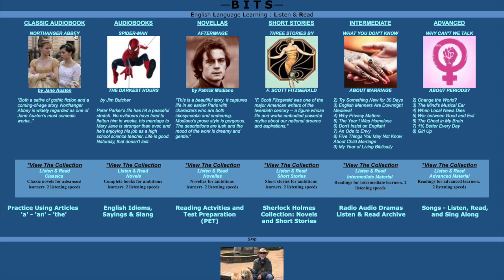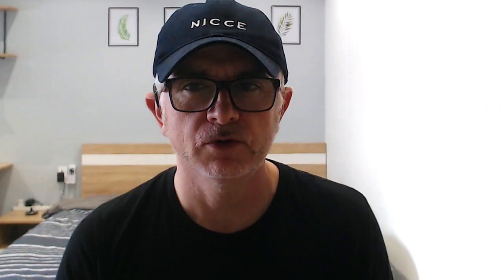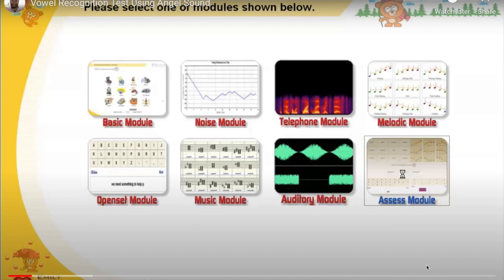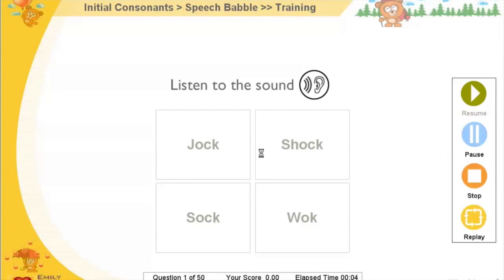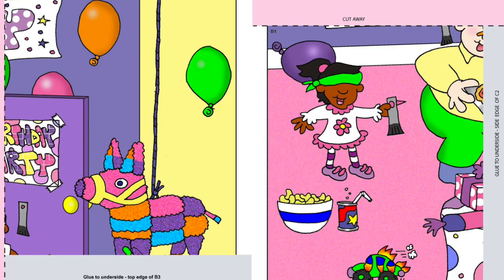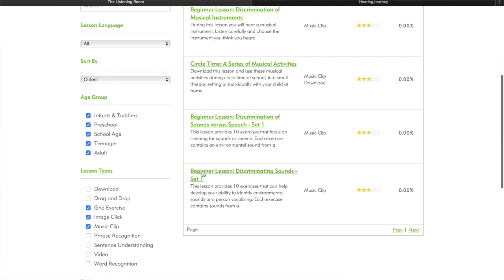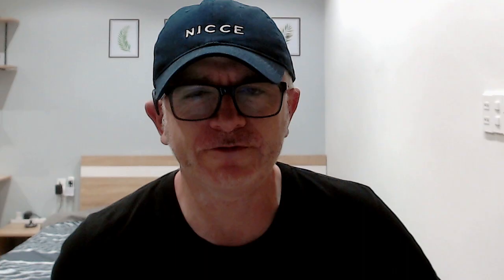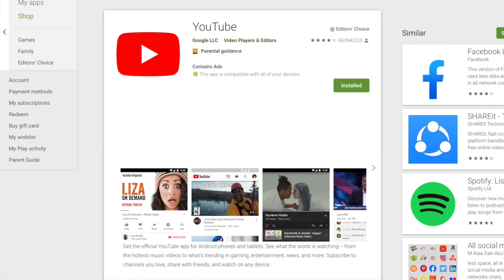6 Free Listening Resources for Cochlear Implant Recipients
The Cochlear Implant Listening journey requires patience, motivation and focused listening work.

There are many Listening Resources on the market for Cochlear Implant Recipients. Aidan Toominator picks out 6 Listening Resources which are tried and tested and also free!

These Resources are super helpful in helping to stimulate your hearing. Each Resource is comprehensively reviewed by Aidan Toominator.

Please share with friends or family who have a Cochlear Implant or who are considering having a Cochlear Implant.

The Resources are downloadable at:-